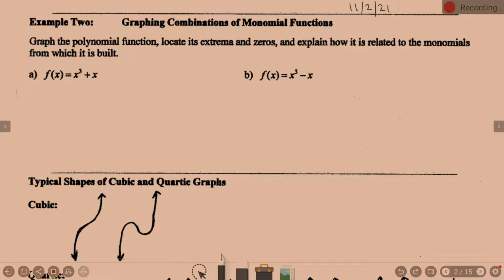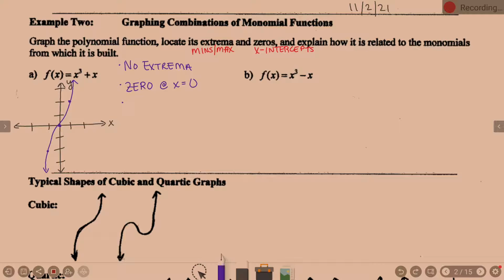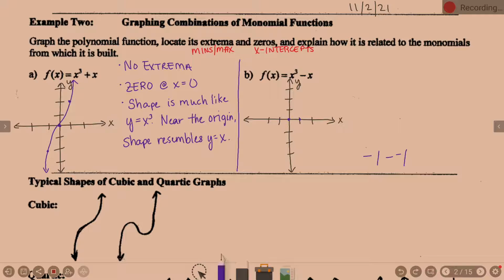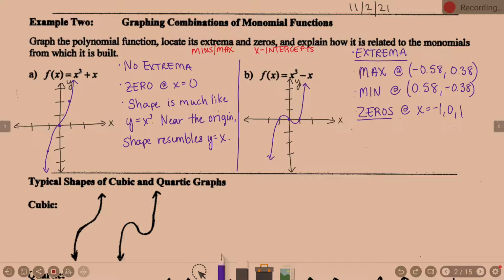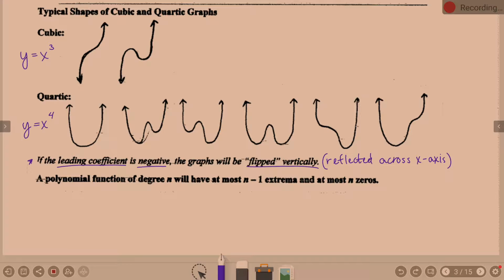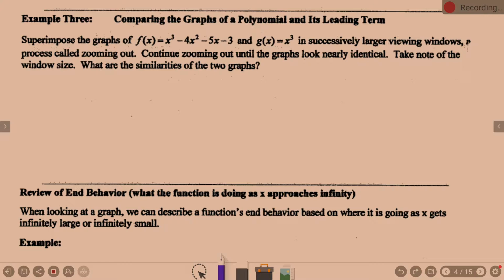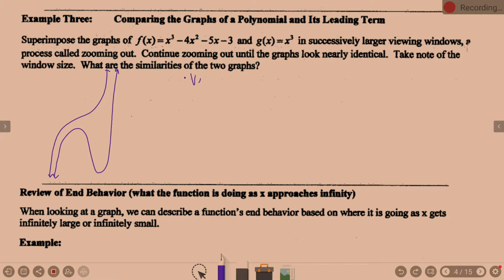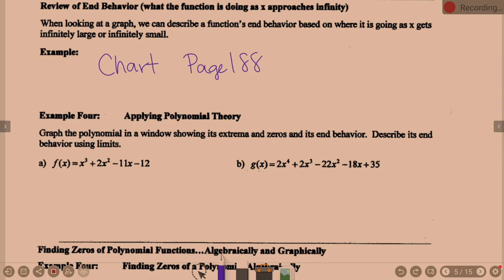Lesson 2 3 Day 2